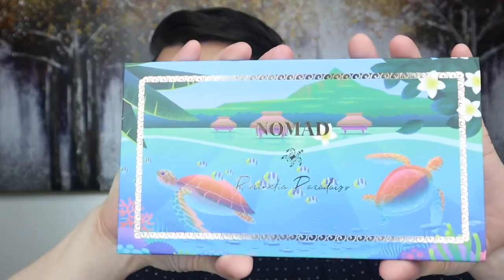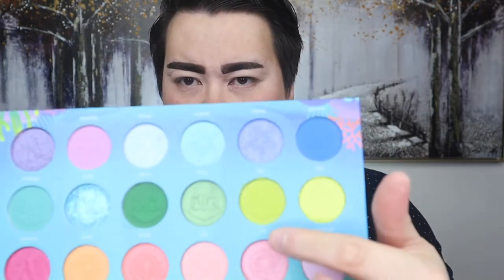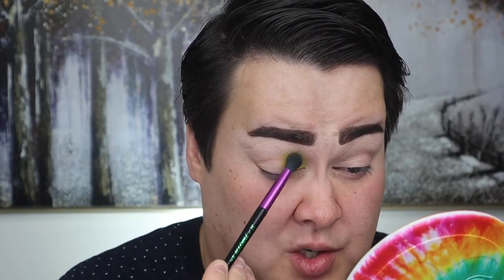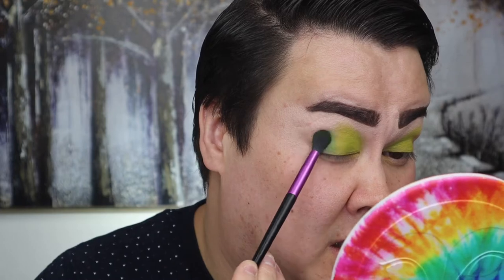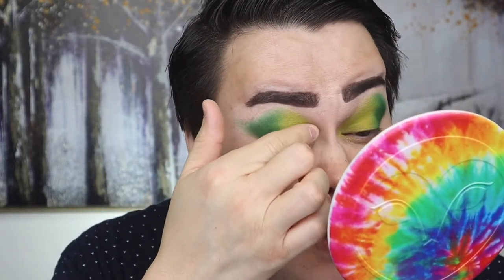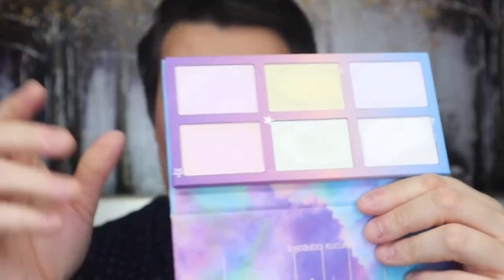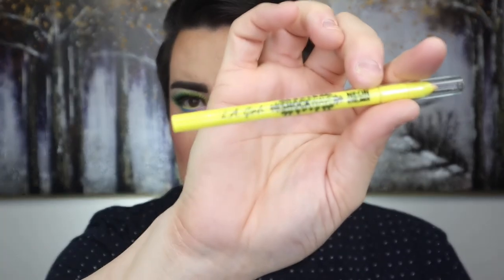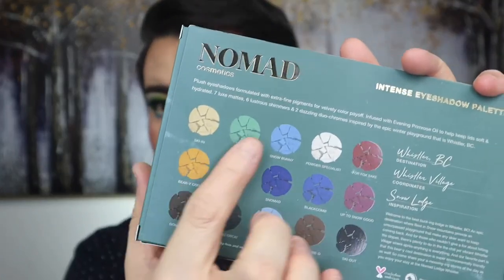TRYING OUT @nomadcosmetics PARADISE ISLANDS EYESHADOW PALETTE || IS IT MY NEW FAVOURITE BRAND??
Hi lovely people I hope you are all having a great day/night 😊 In today’s videos I am so excited to sit down and try out the Paradise Islands from the brand Nomad Cosmetics. I was first introduced to this brand by Allie Dawson on her YouTube channel and I have wanted to try this brand out for my self. I also used my friends @aleishabudgetbeauty  code BUDGETBEAUTY to save 10% off. i hope you enjoy this video and if you want to know all the products I used I did list them down below.
✨Aleisha Budget Beauty information-
✨ Allie Dawson Information -
✨Nomad Cosmetics Information-
✨Products used-
✨Nyx The Marsh Mellow Primer.
✨GlamLite eye-cing eyeshadow base shade Buttercream.
✨Too Faced Born This Way Matte  Foundation shade Light Beige.
✨Covergirl Trublend Undercover Concealer shade Classic Ivory.
✨Nikkia Joy Cosmetic Velvet Finishing Powder.
✨Nomad Cosmetics Paradise Islands eyeshadow palette shade Tiki, Lizard, Fish, Shark, Huahine, Seashell, Sun and Bora Bora.
✨L.A Girl Neon eyeliner shade I Screamin.
✨Kiss lashes.
✨Juvia’s Place The Saharan Blush Vol.1 shade Zane.
✨Lunar Beauty Outer Dimension palette shade Bronze Sky, Tan Sky and White Sky.
✨Tz Cosmetics Aurora Borealis Highlighter palette shade 6.
✨Billion Dollar Brows shade Taupe.
✨Melt Cosmetics lip liner shade Foxy and lipstick shade Laced.
✨Lunar Beauty Lipgloss shade Selene.
✨M.A.C Prep + Prime Fitx spray.